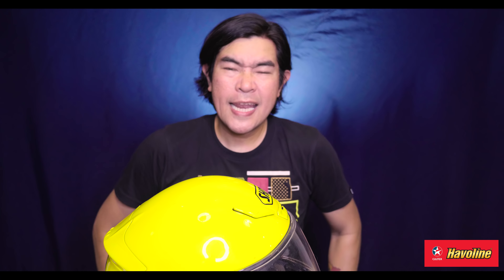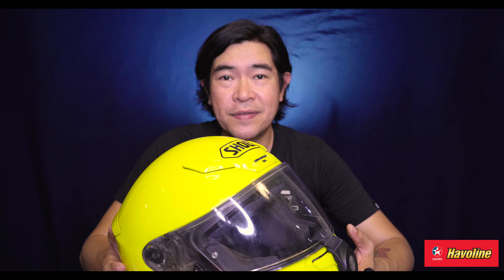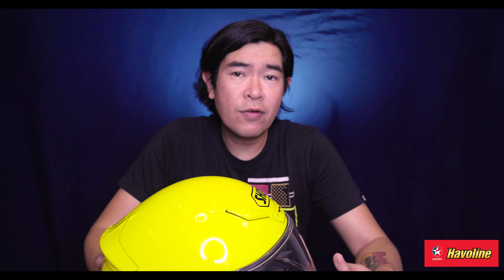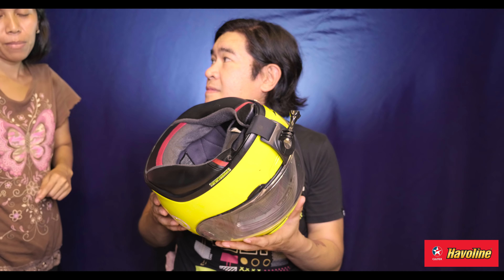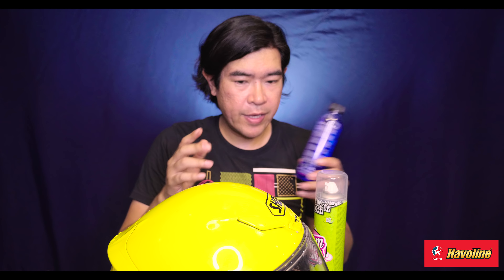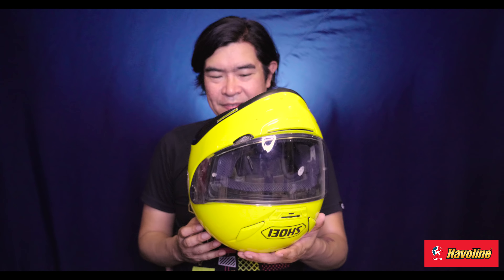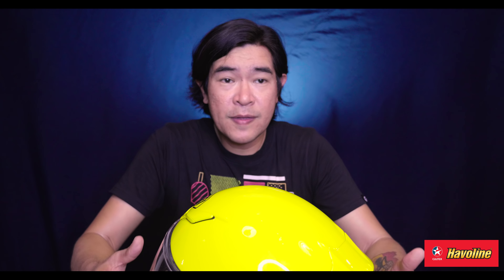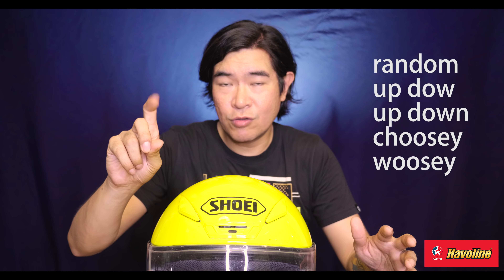Makina Stuff. Shoei Z-7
In this episode of Makina Stuff, Zach talks about his own personal helmet. The Shoei Z-7...give away sympre